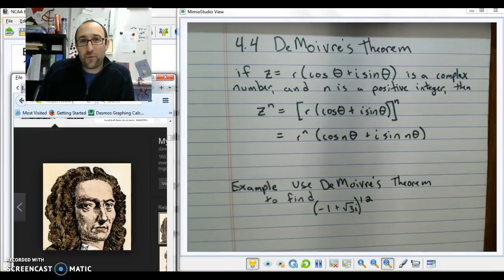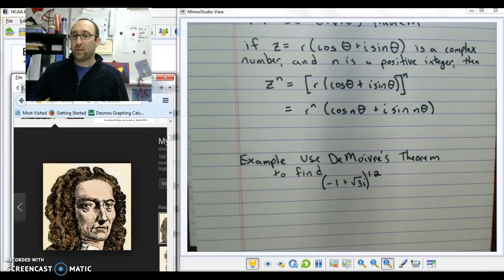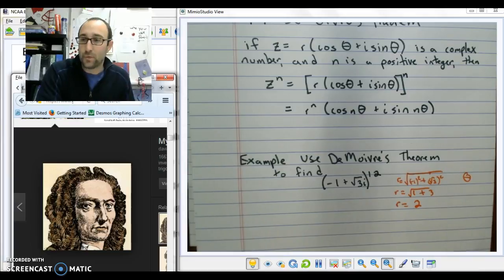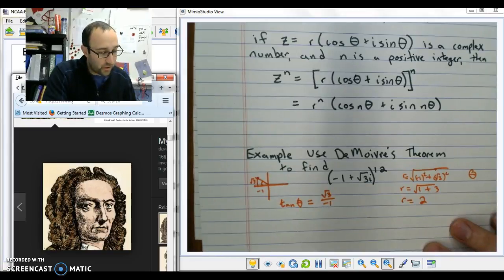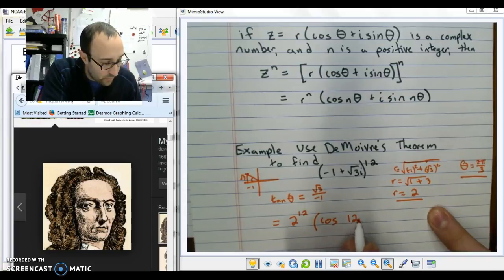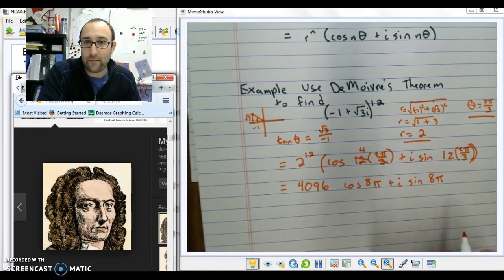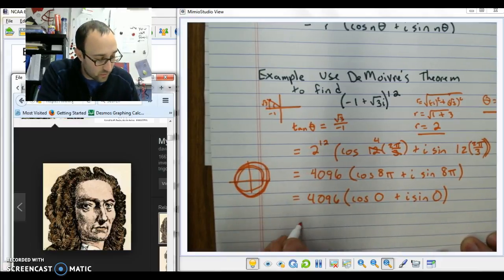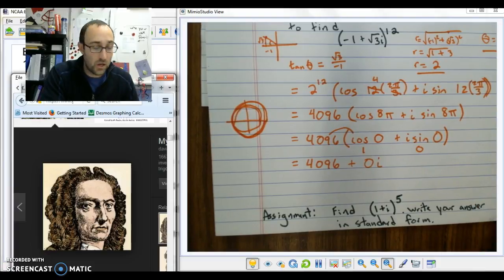4.4 Ex 1